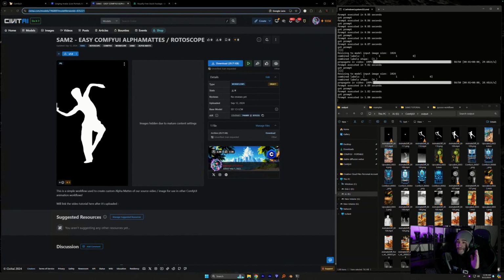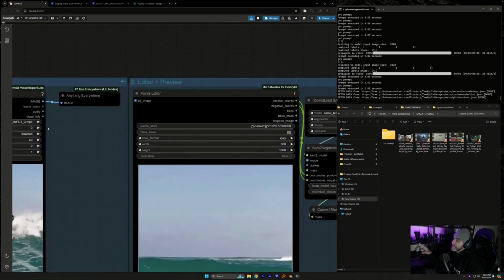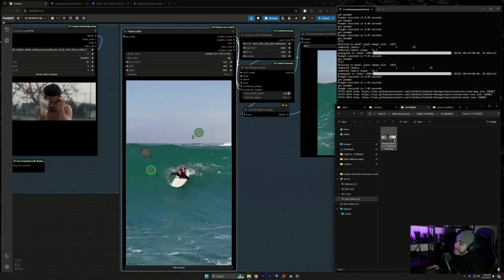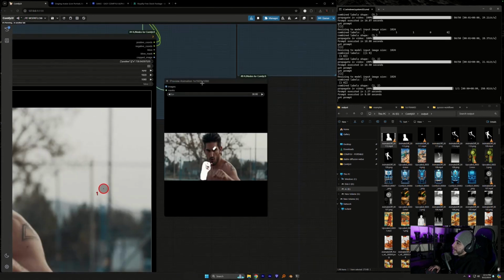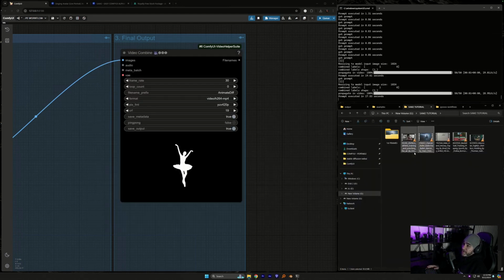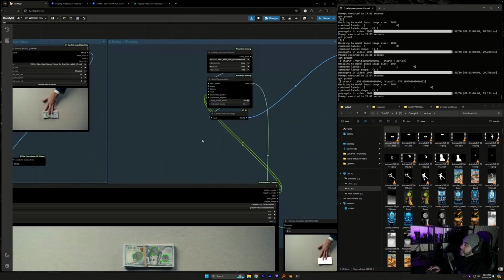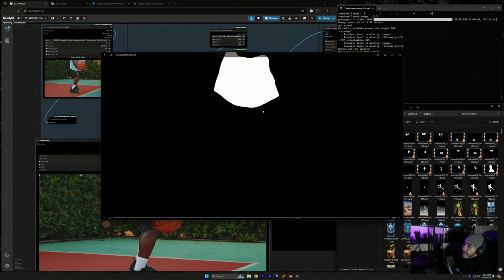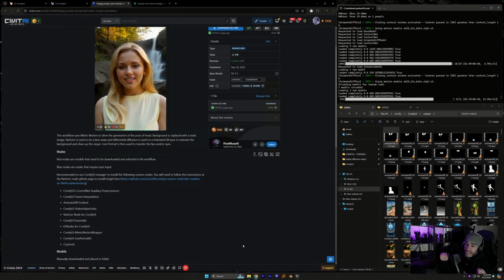EASY ALPHA MATTES & ROTOSCOPING IN COMFYUI USING SAM2 // Civitai Tutorial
This tutorial will teach you how to easily extract detailed alpha mattes from videos in ComfyUI without the need to rotoscope in an external program.  You can use these alpha mattes for all types of effects and workflows both in and out of ComfyUI.